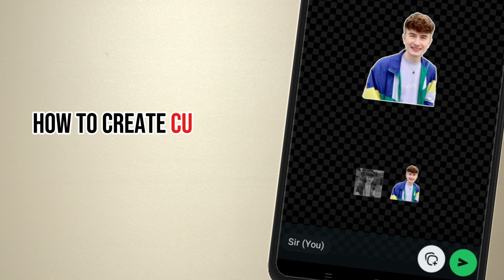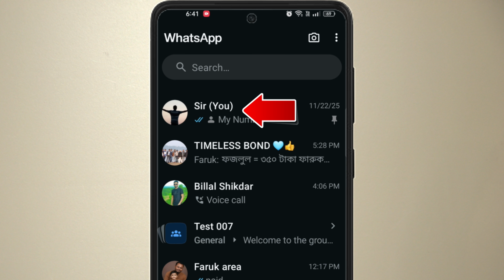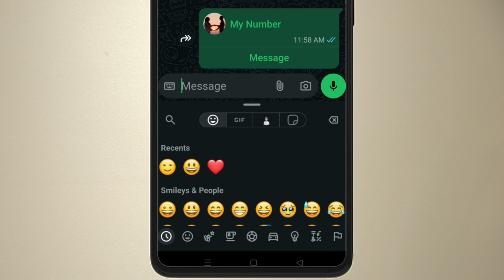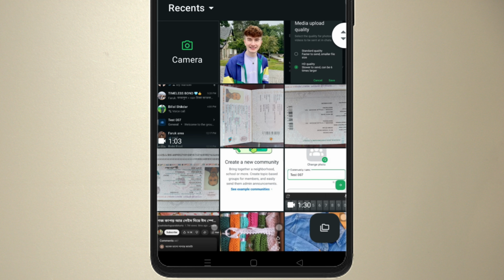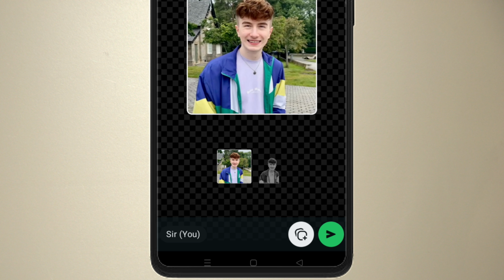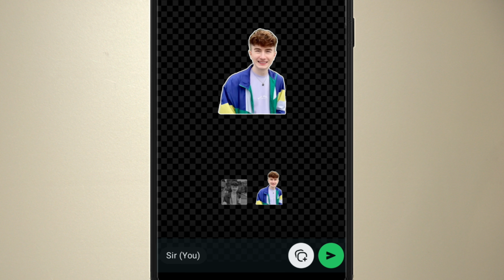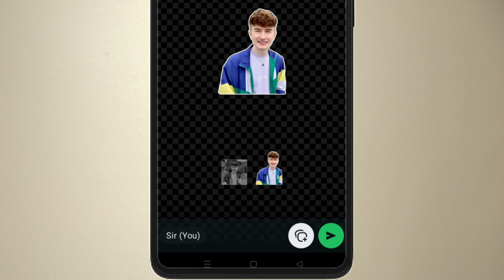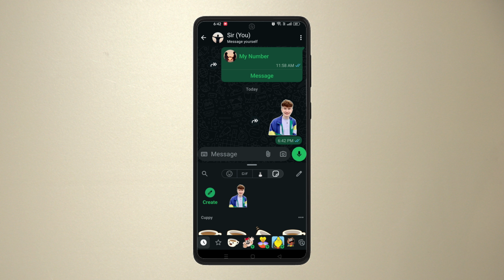How to Create Custom Stickers for WhatsApp?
Check out how to use WhatsApp to turn a photo into a sticker and send it in a chat or save this custom sticker for future use.